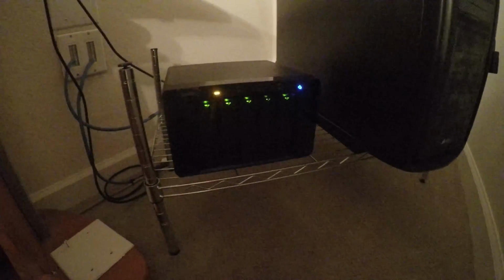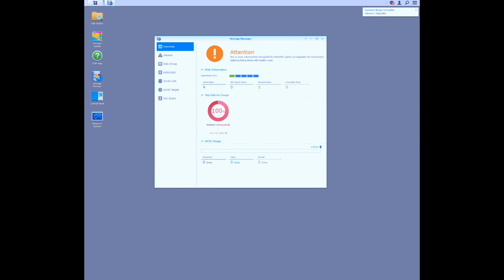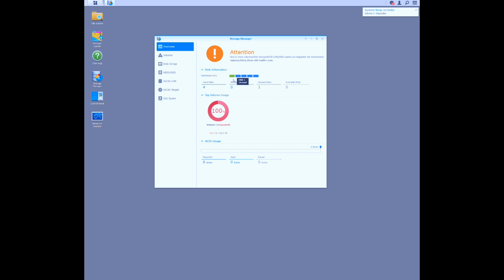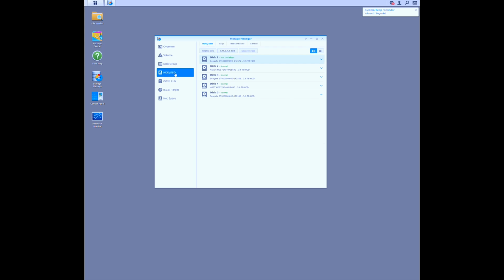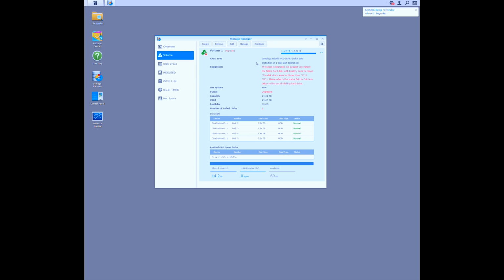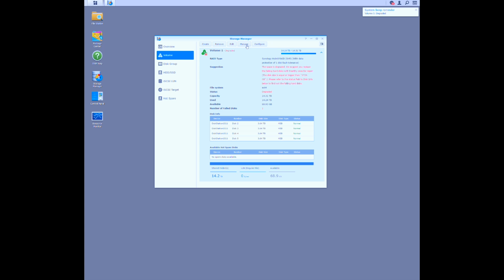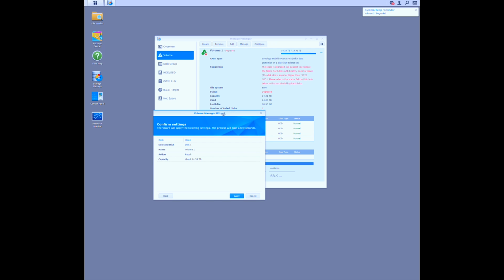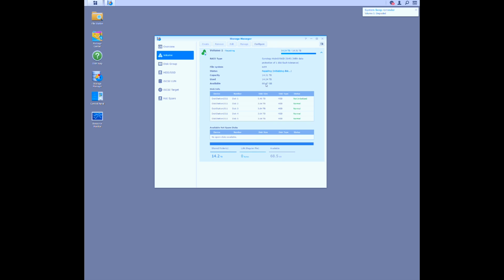How to replace a drive in a Synology NAS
This video describes how you physically and logically replace a hard drive in a Synology nas server.  In my use case I ran out of space and put in a larger drive.

Example:  Synology device seen in the video.

My favorite hard drive brand:

This is basically how to increase a synology volume size.